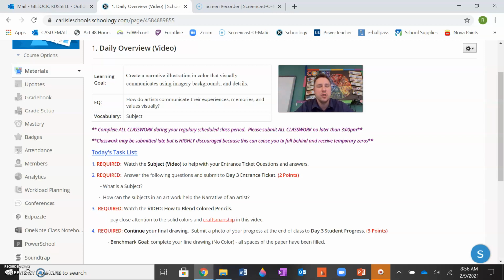Narrative Art Day 3 Overview - 6